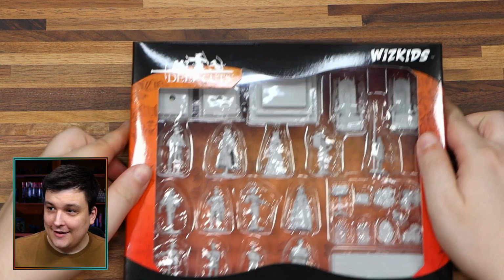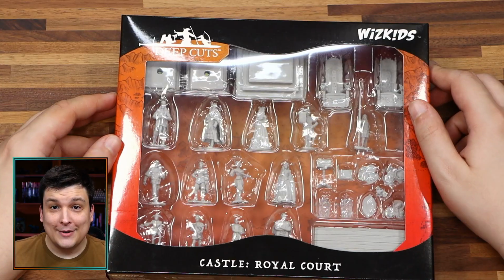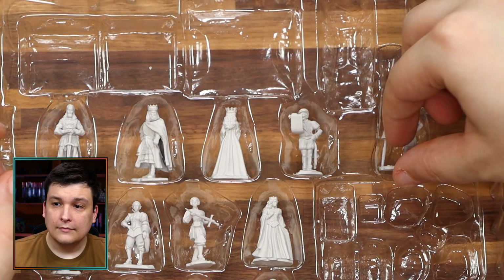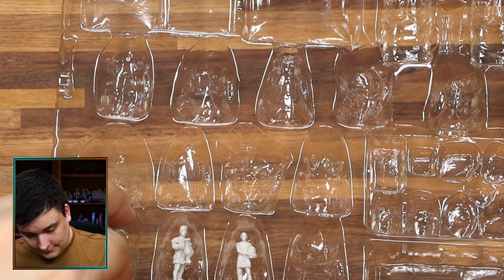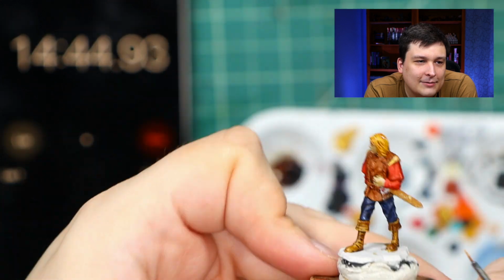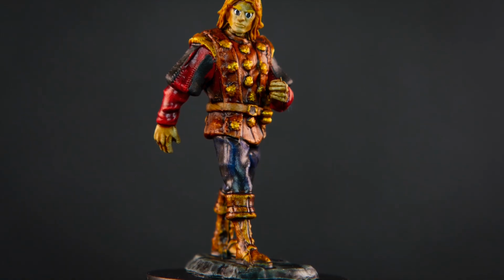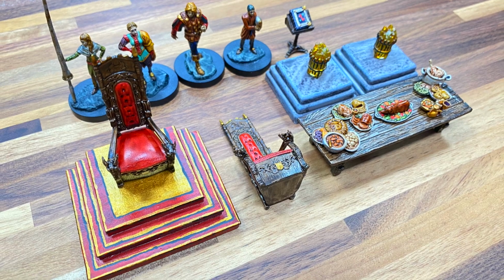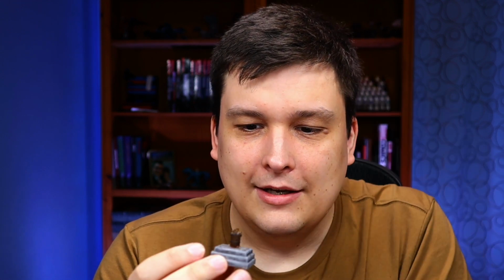WizKids Deep Cuts Castle: Royal Court Unboxing, Review and Speed Painting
Take a look at the latest unpainted miniature set for Dungeons & Dragons or Pathfinder from WizKids. The Castle: Royal Court set is full of highborn glamour and delicious foods fits for a king. Watch as I show you how to paint a prince in under thirty minutes!

=== Quest Details submissions are still open! ===

=== Artist Credit ===
Thumbnail: The lord in the throne room by Ortsmer